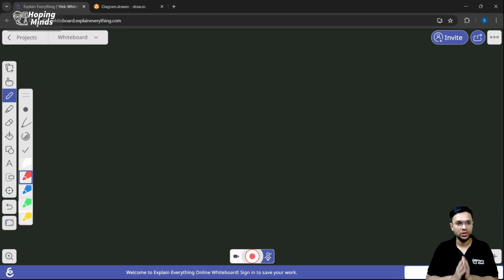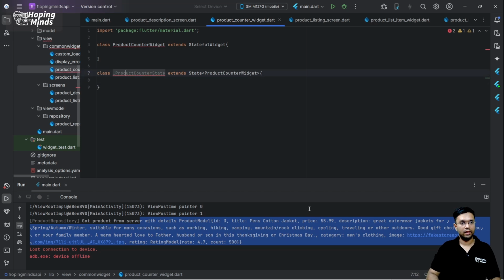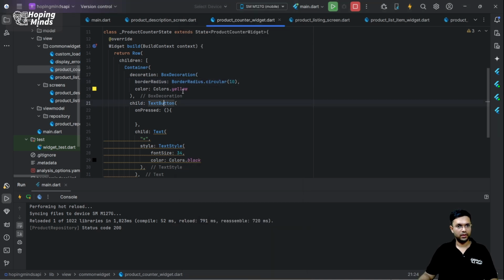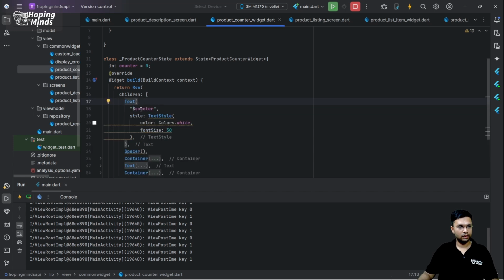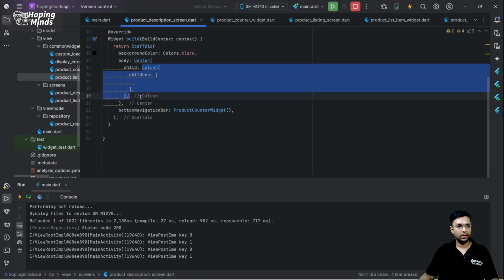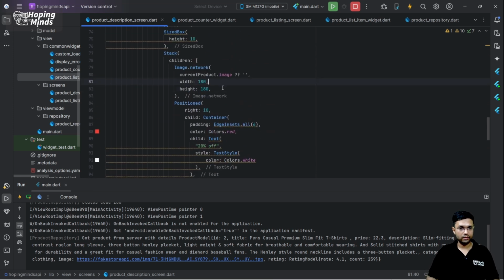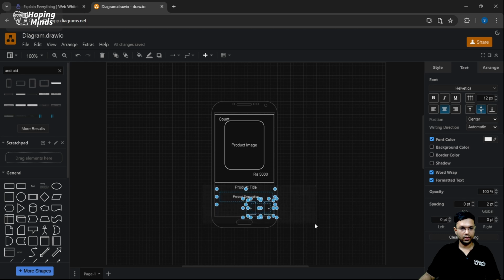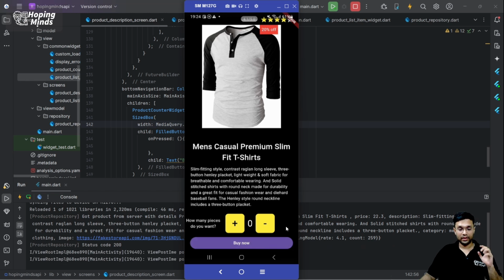8.8 Adding callbacks in product design card